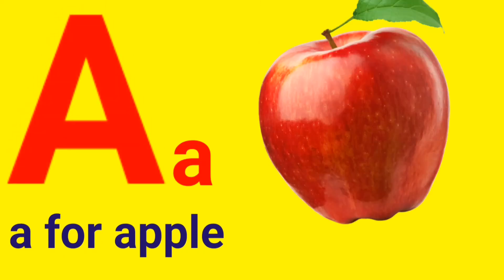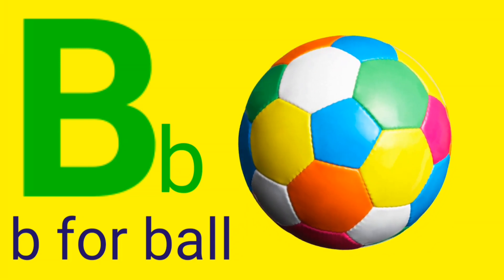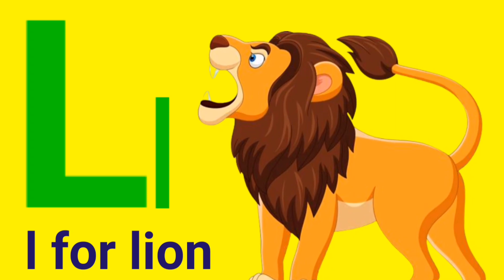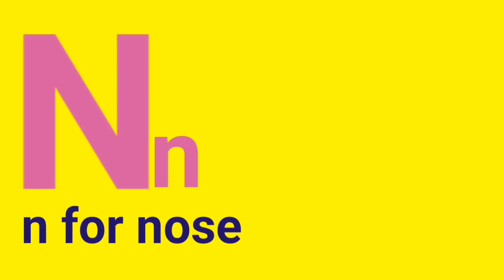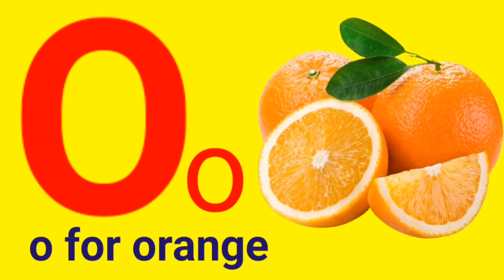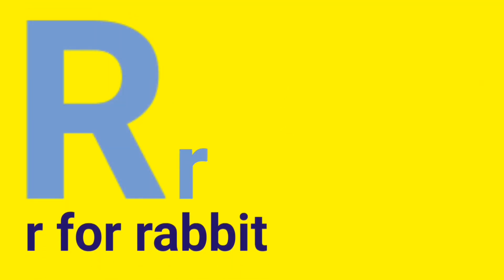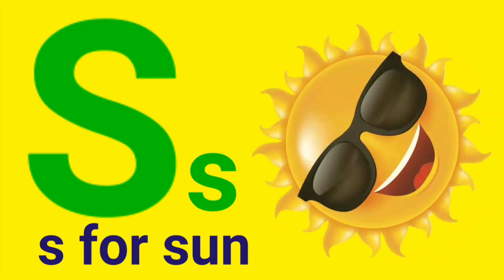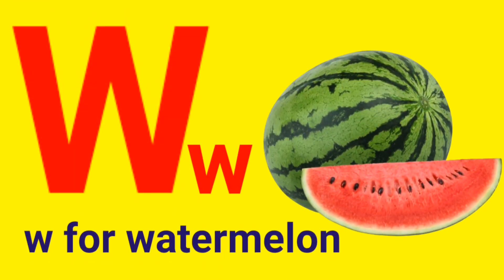a for apple | अ से अनार | abcd | phonics song | a for apple b for ball c for cat | abcde